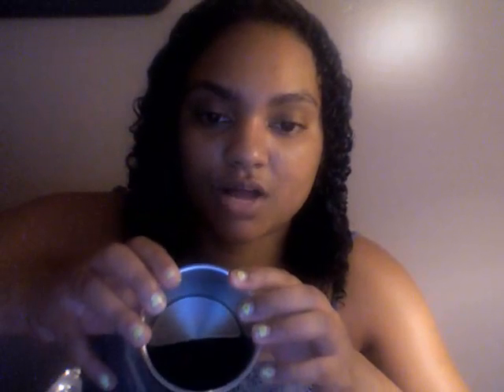Maxam 15oz Double Wall Stainless Steel Coffee Cup Review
Maxam® 15oz Double Wall Stainless Steel Coffee Cup

Note; I received this product for free in exchange for  my honest and unbiased review,
thank you beautiful people for watching!